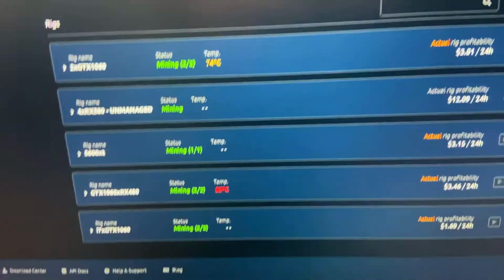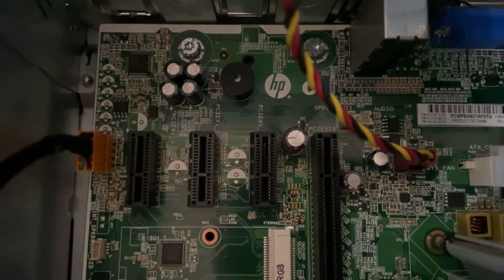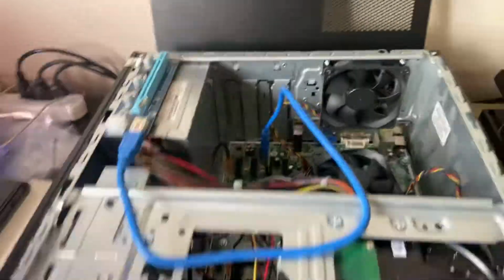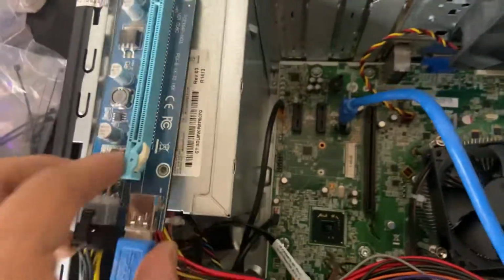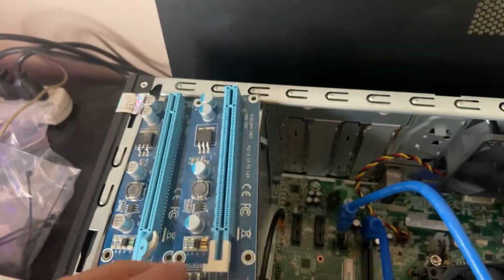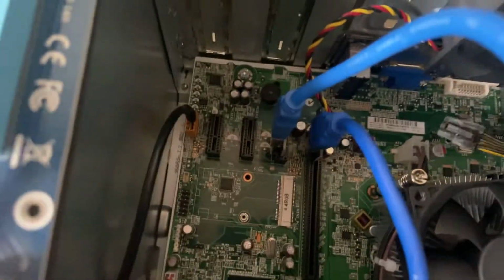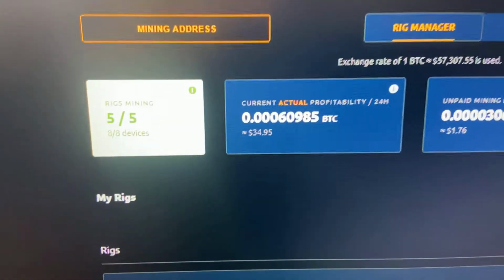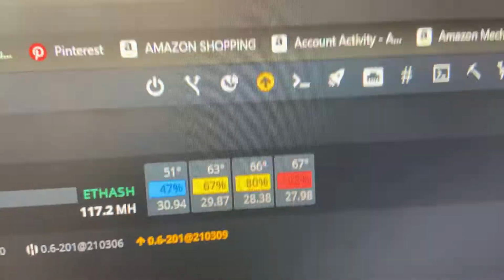Budget Miner Hardware Overview! Riser Orientation and Power Cables. I APPRECIATE YOU ALL 443 Subs!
How is everyone doing this FRIDAY?! I WISH EVERYONE THE BEST. THANK YOU FOR THE Views, Likes and SUBSCRIBES. I appreciate you all.

So here is a video, on the hardware needs of building a budget build. You will also need a power supply but like I said in the video, its been over 3 weeks now and mine is still on the way. I hope it comes this week. I will post another video on setting it up completely once I get the Power Supply and some more GPU's. I am on the lookout but cant ever find any good deals. I am not trying to support any scalpers. I think that what they are doing is wrong and I will not support it.

This computer is a HP Pro 3500 with only an intel pentium. Nothing special at all. It will support four graphics cards. Just waiting on the power supply. I will do another video on the complete set up once I get the hardware.

Profitability is insane atm. I will post an update video on that soon as well. THANK YOU GUYS FOR EVERYTHING

3d Printing Videos coming soon. I have my friend coming over today who has had one for the past couple years to help me trouble shoot mine. I was having some issues last night when trying to print, I think its because I did not correctly set up the home parameters.

Let me know if you have any questions! I am here to help.

Rosewell Server Case Build coming soon for one of my subs! Hoping to get the power supplies in soon! They are delayed due to bad weather and it’s SUPER frustrating! STILL DELAYED GDI! And it’s still delayed.

Building rigs for subs as well! Finding cards is the hardest part and is taking longer than it should! It’s a struggle and has been a headache! Cards are super expensive and there is no good supplier of them at the moment!

Trying to acquire more cards so I can give you guys more videos on different cards!

What Altcoins are you investing in?

What are you guys up to? Any chance finding any GPU’s for a reasonable price?

Bitcoin is insane! All altcoins are blowing up! Crazy time in crypto!

What card should I buy next? Looking to upgrade the 5600xt! I want a new card for my gaming rig! I can’t find new cards anywhere! Trying for a 3070 at least!

Signed graphics card by BitsBeTrippin I love it!

I wish you all the best and let me know if you have any questions! Let me know what you want to see next!

Crypto Mine today! Anyone can do it! Your old PC can too!

Dont gamble you guys...its not worth it LOL

Side projects going well! Let me know what’s going on with you!

I am planning on building a solar-powered shack that I will set up here and eventually put it on a piece of land of the grid that can just mine 24/7!

Let me know what you think! Good vibes to all and happy mining!

The goal is to be as power-efficient as possible!

Black Miner Mini? Moonlanders? Anything interesting you want my opinion or thoughts on let me know!

 Stats Below:

Different GPU Rigs:
4 RX580 8gb (110-120mh/s) ETH @ 400 Watts
-XFX RX580 (28 Mh/s)
-XFX RX580 (26 Mh/s)
-RX580 Sapphire Nitro (28Mh/s)

AMD Gaming PC Rig
-1 5600XT 6GB (40mh/s) ETH @ 90 Watts

3 1060 6gb Turbo & Windforce  (72mh/s) ETH @ 190W
-2x Asus 1060 Turbo ~46 Mh/s ETC
-Gigabyte GeForce 1060 ~ 21.5 Mh/s ETC

i3 Test Bench
-AMD XFX RX570n ~ 25 Mh/s ETH
-GTX 1060 6gb  (24 mh/s) ETC @ 60 Watts
-SIGNED BBT GTX1060 6gb (24mh/s)

I5 Test Bench
-EVGA GTX 1060 6gb (24mh/s) ETH

CudoMiner
-MacBook Pro (XMR 1.5kh/s)
-IMac (XMR 1.25 KH/s)

ASIC Miners

4x Moonlander 2’s (13mh/s) LTC F2 Pool
1 GekkoScience NewPac (60-120gh/s) CKPool BTC

FPGA Miner

1 Black Miner Mini+ (450-540 Mh/s) CKB

Let me know if you have any questions! I have been doing this for over a year now! Looking to invest more and become part of the community!

Thank you for taking the time out of your day today for me! Stay safe and I wish everyone the best!

Don’t forget to leave a like or a comment! I will post another update soon! Let me know what you want to see!

CryptoCoin.com! Super excited to receive a debit card that uses crypto to buy things! It’s super interesting! Check it out! to sign up for Crypto.com and we both get $50 USD

I am currently staking these coins on the markets above!

BTC
DAI
XTZ
ATOM
EOS
TRON
ALGO
XLM
BNB
DOGE

BELIEVE IN CRYTPO!

Happy Mining!

-CaptainFrandy